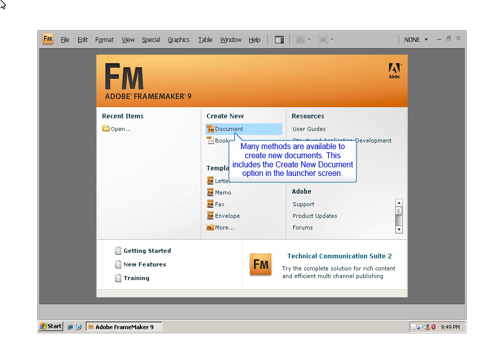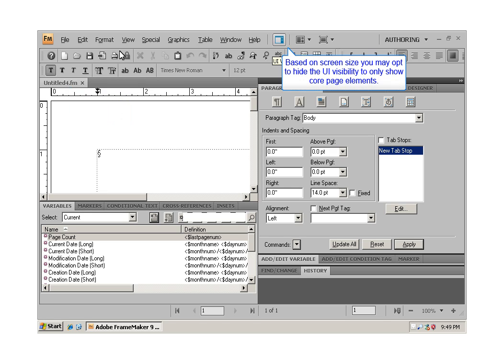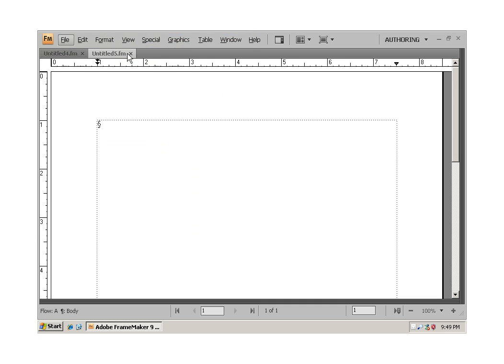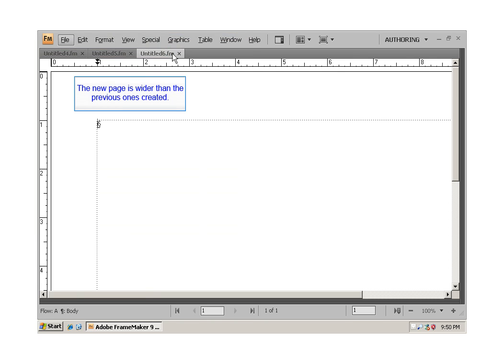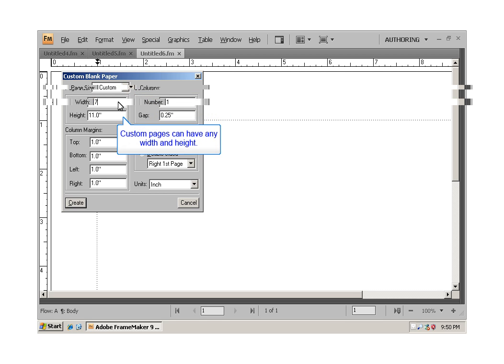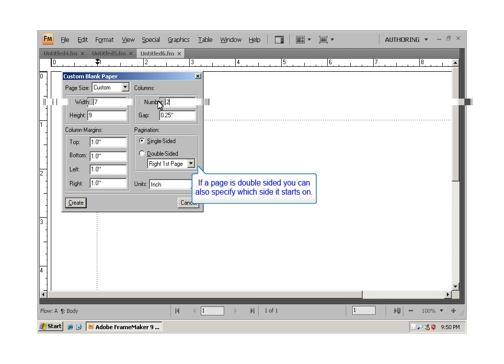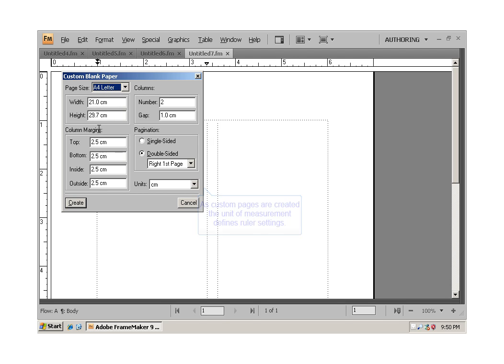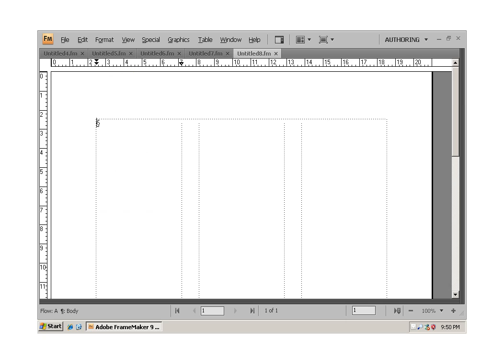Adobe FrameMaker: 05 - Create New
(FM9, FM10) Different methods can be used to create new documents, from the launcher, to the menu. In all cases, multiple page sizes (including custom ones) can be created.